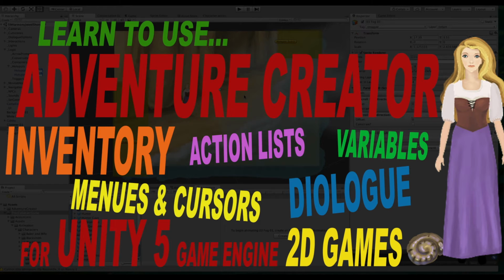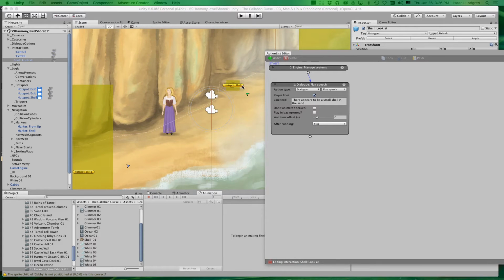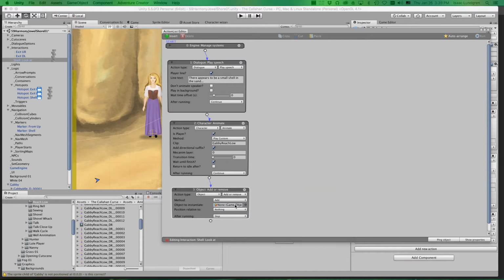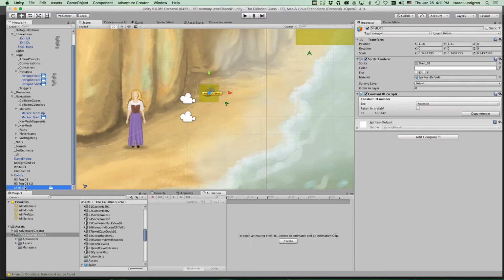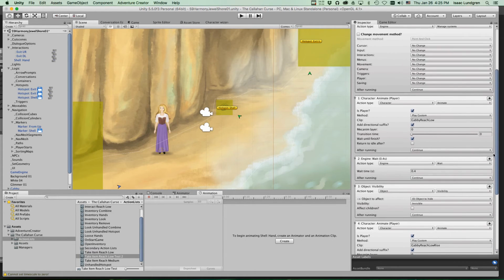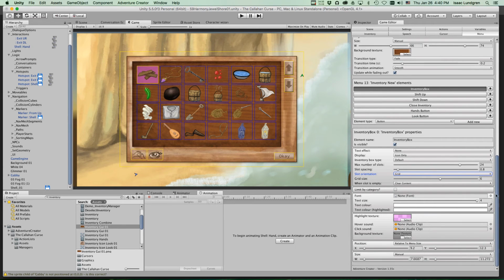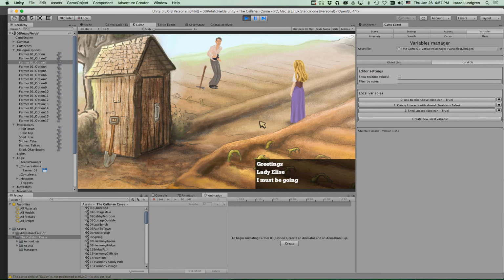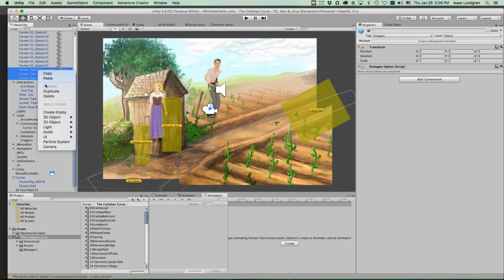Adventure Creator Tutorial - Inventory Variables Menu and More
Here is a continuing tutorial for Adventure Creator Game Tool Kit for the Unity Game Engine.  Topics covered in this tutorial are...

Inventory
Custom Animations
Action Lists
Custom Menus
Custom Cursors
Global Variables
Local Variables
Conversation and Dialogue

After you have started your game with the getting started tutorial (for 2D Games), return here to learn a little more about interacting with your scene, adding inventory items, making your game smarter with custom variables and interacting with other in-game characters.

Isaac Lundgren

Chris Burton

If you are a regular viewer of my channel please consider a small (or large) donation!  Donating to a specific channel helps support the creation of new videos and content that you care about!